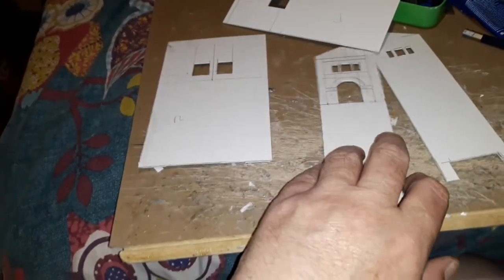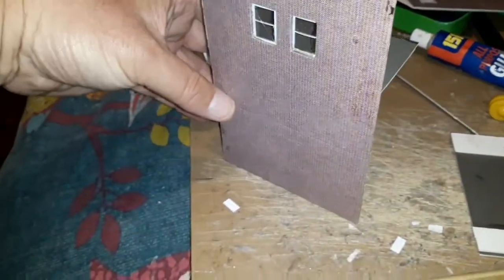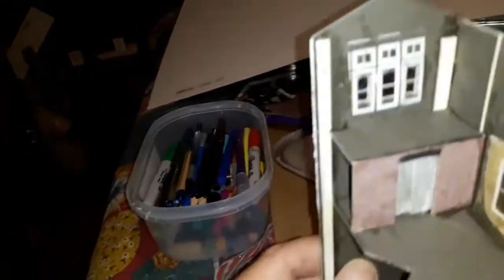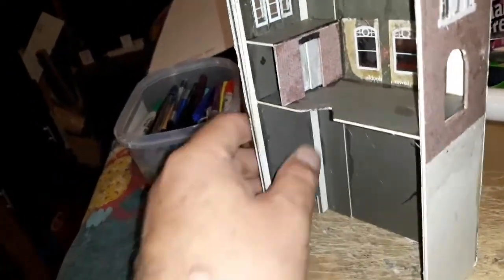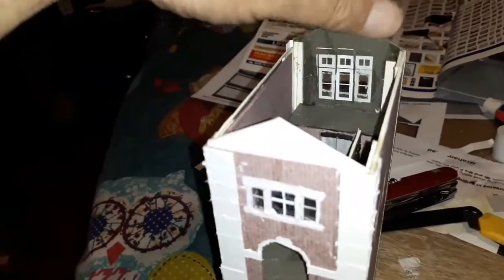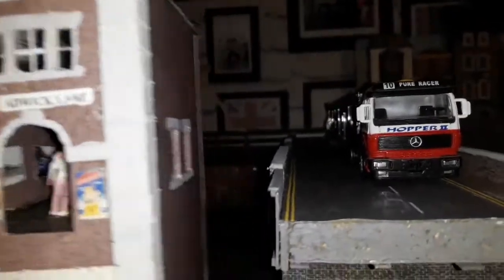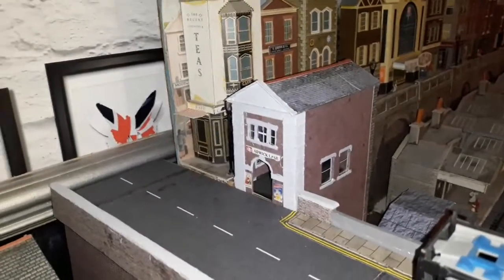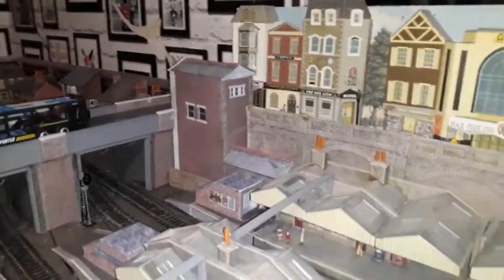Station entrance build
The station entrance from the bridge.